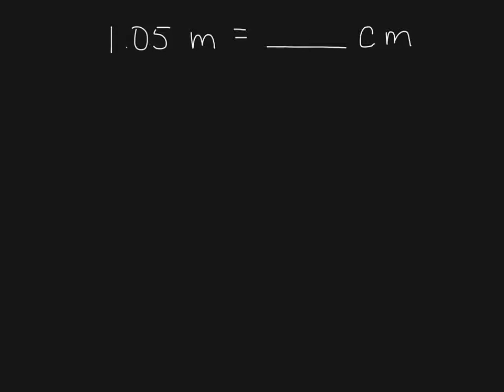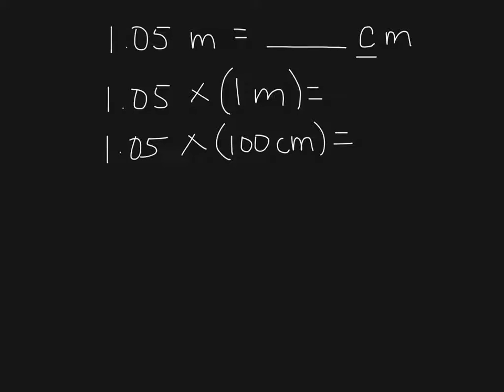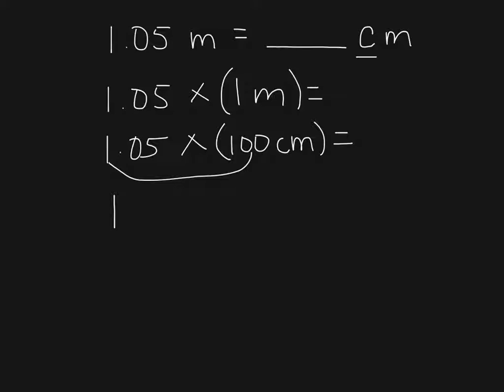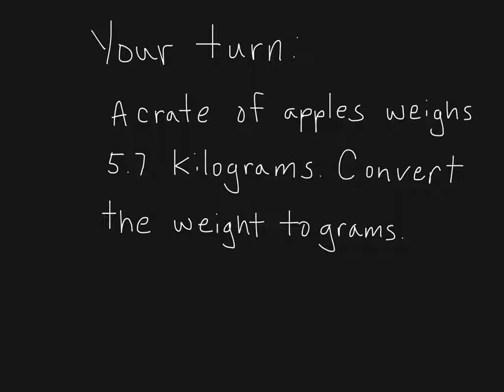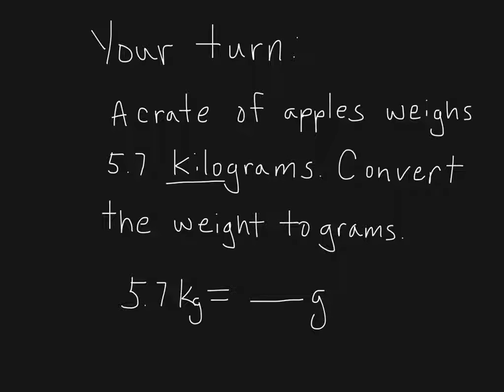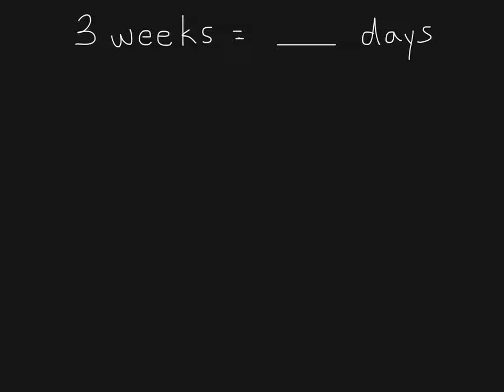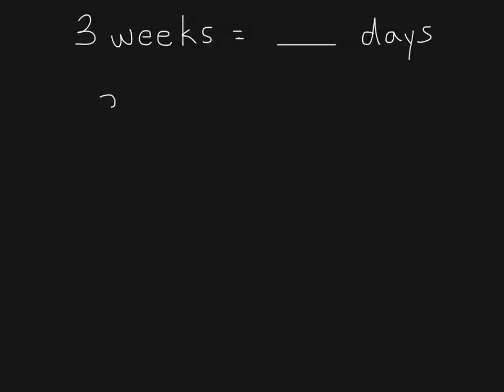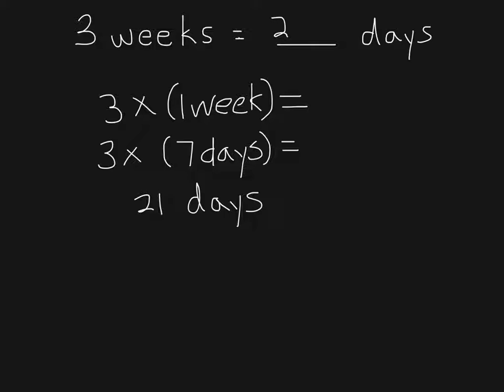ENY M2 lesson 13